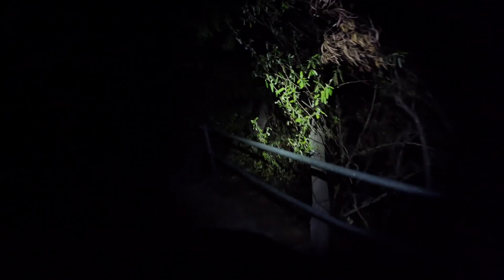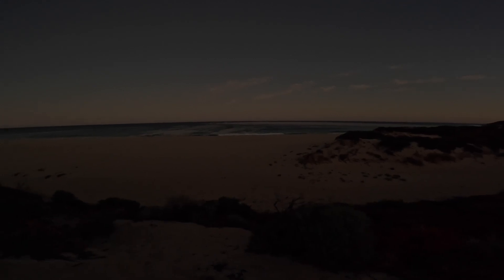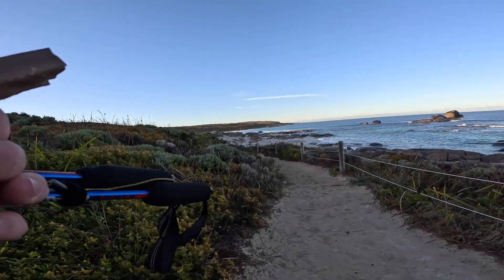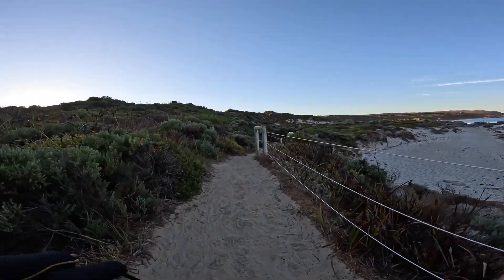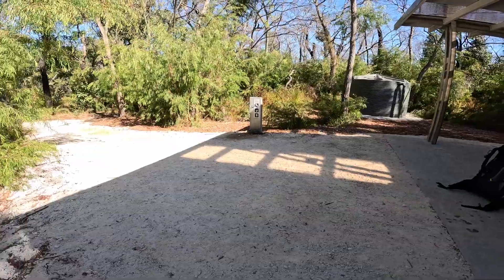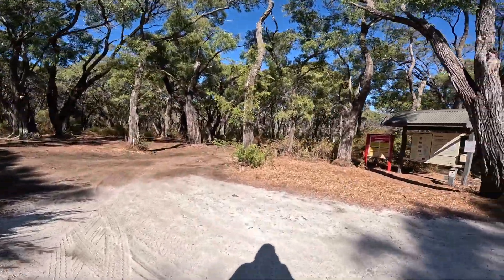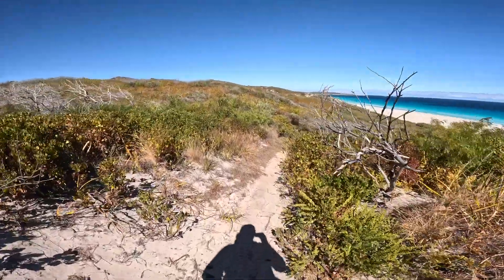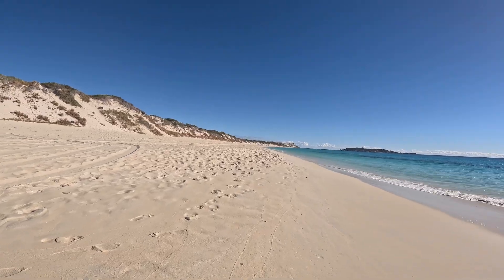Cape To Cape Walk - Day 4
A quick video covering my adventure in April 2024, whereI  decided to walk the C2C trail in Western Australia.

This is Day 3 from Gnarabup to Hamelin Bay, which was approximately 28kms for the day.

This section was possibly one of the nicest sections for me, walking the beaches towards Hamlin Bay.

I had booked a cabin at Hamelin Bay and wanted to get to the camp store before it closed at 5pm, so had to keep moving throughout the day along some very long beach sections.  Don't underestimate how tough beach walking can be.

All in all another great day on the trail.

Just a reminder that is my personal journey for when I'm old and grey and unable to get out there and have fresh adventures.

If you do watch it, i hope you enjoy.

Big Thank You to Non-Functional Harmony for the music that i've used. Years later and I still love this track.
The Fire (with Hayley Trower of FABRIK)